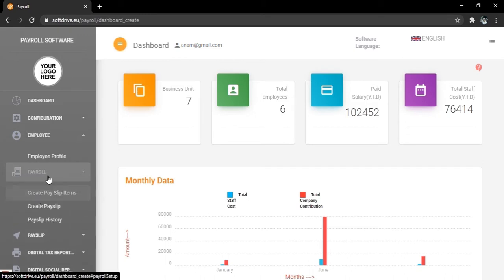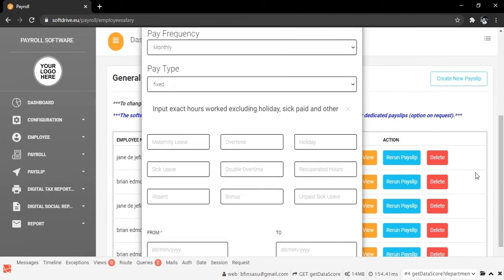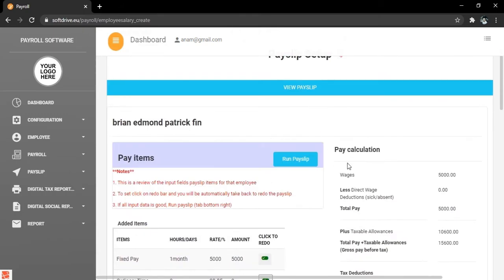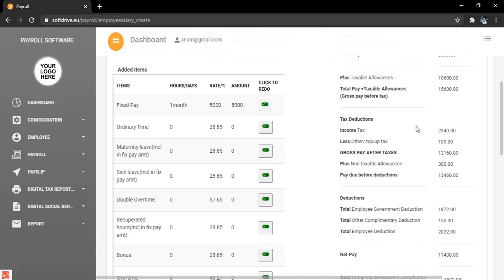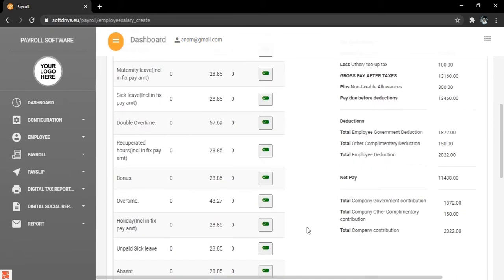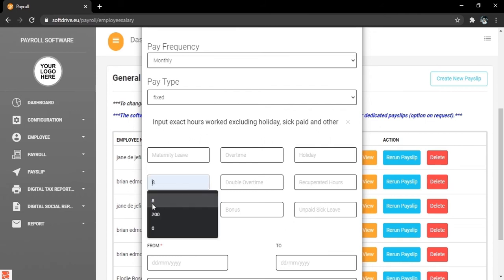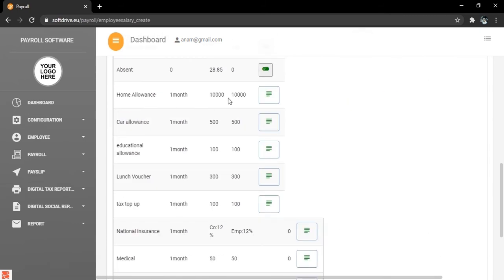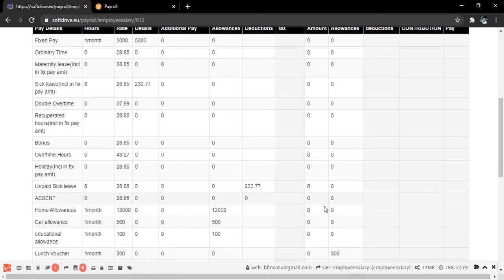Create Payslip for Fixed Monthly Amount for an Employee | Payroll